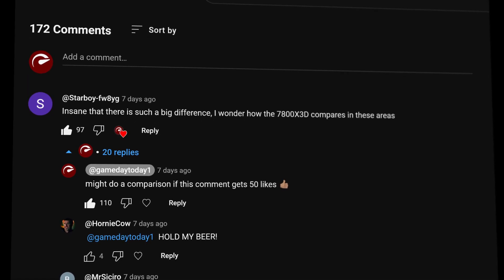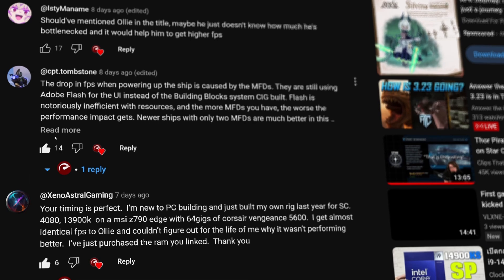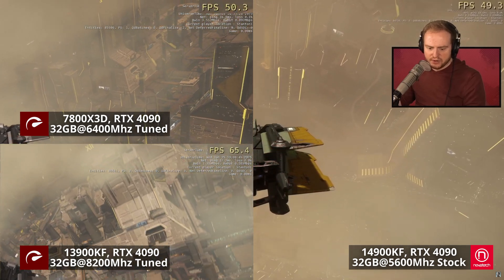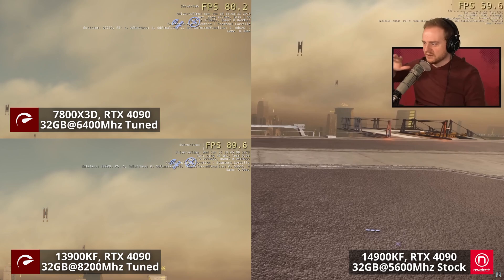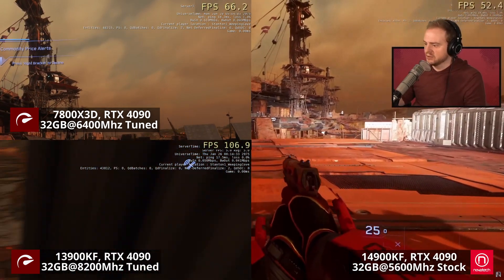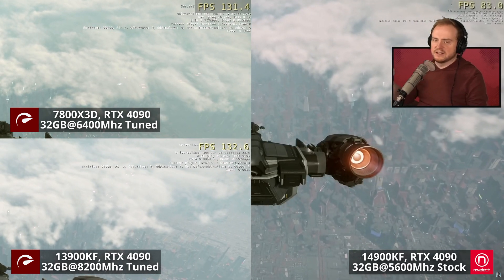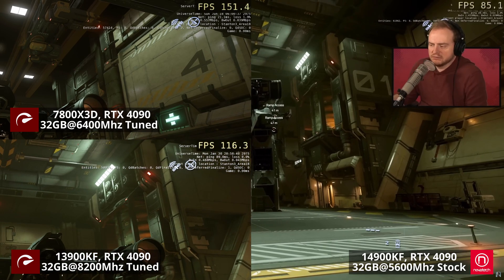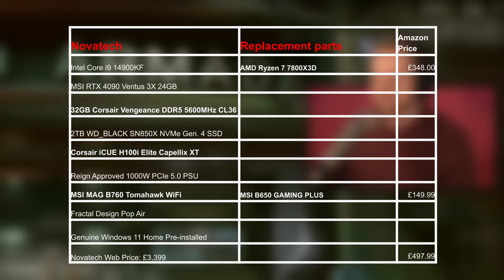What Perfect CPU performance looks like in Star Citizen 😱👑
The final high end analysis on @Olli43 Stock PC build comparing the 7800X3D tuned vs 14900K Stock and the 13900K Tuned. All set ups are within 10% of cost but performance varies massively avoid making the mistake Olli did.

All Settings High 1440p + Recording to SSD

7200Mhz (a-die)

Intel System Specs:
CPU: 13900KF All Cores at 5.8GHz [Overclocked]
RAM: TEAMGROUP T-Force Delta 32GB 7200MHz @ 8200mhz [Tuned]
GPU: Nvidia RTX 4090
Motherboard: Asus Apex Z790
CPU Cooler: EK Water Blocks EK-AIO 360 Basic
Power supply:  Be Quiet straight power 11 1200w
OS M.2 NVMe: Crucial P2 1TB M.2
Game M.2 NVMe: WD_BLACK SN770 2TB
Case: Lian Li O11 Dynamic EVO
Monitor: LG OLED C2 42 Inch 120Hz

AMD System Specs:
CPU: 7800X3D [PBO Optimised]
Motherboard: Gigabyte b650 aorus elite ax
RAM: TEAMGROUP T-Force Delta 32GB 7200MHz @ 6400Mhz [Tuned]
Everything else the same as Intel

CHAPTERS
0:00 Introduction
0:45 In Space System On and off
3:13 Lorville atmosphere
4:58 Lorville landing
6:54 Oil Rig
9:04 Orison
09:49 Area 18 atmosphere
12:11 Hangar
12:26 Area 18 City
13:48 How to fix and Summary